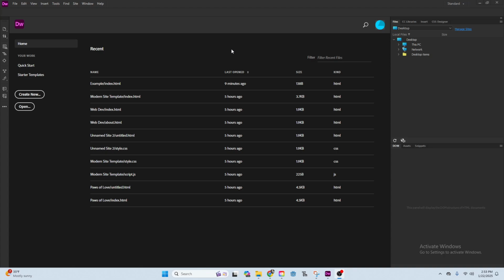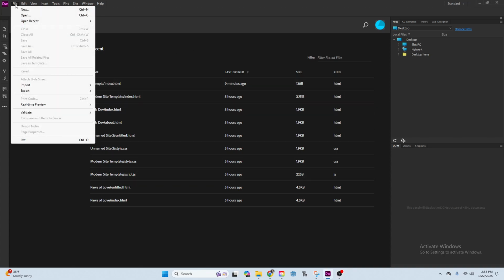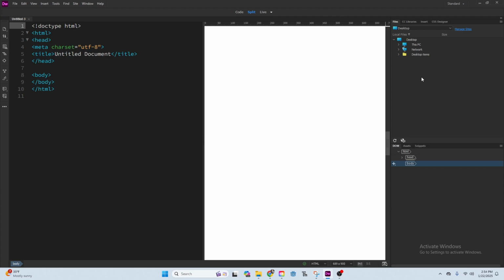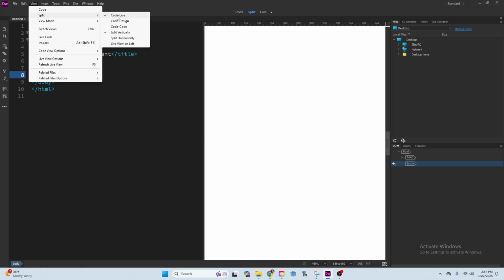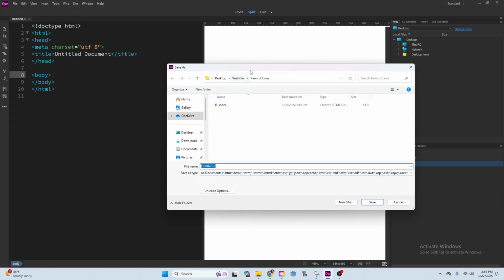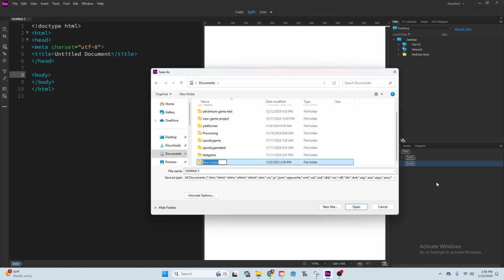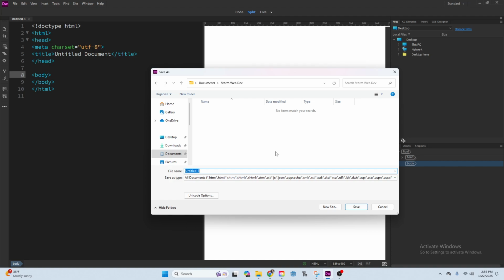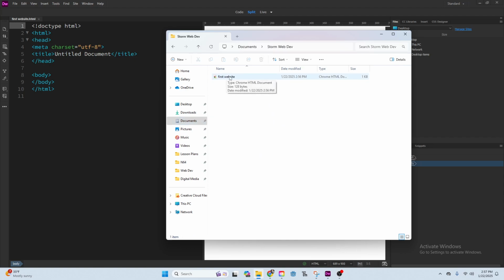Creating and Saving Files